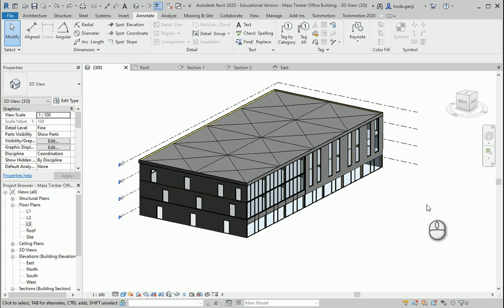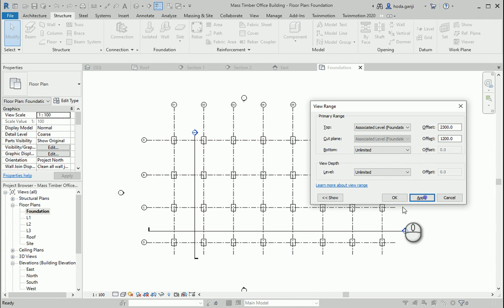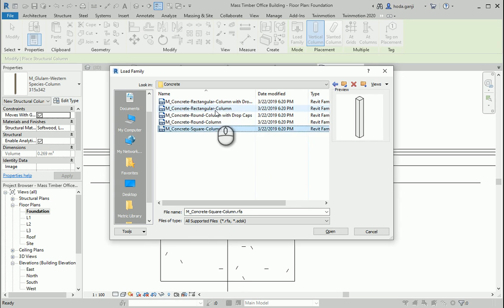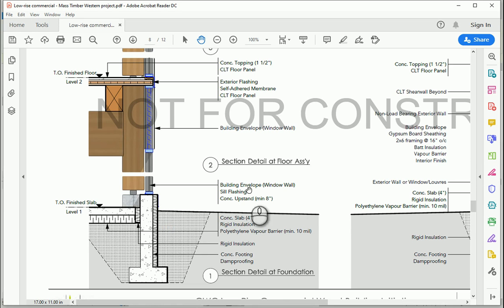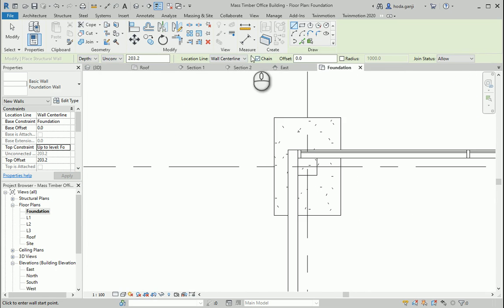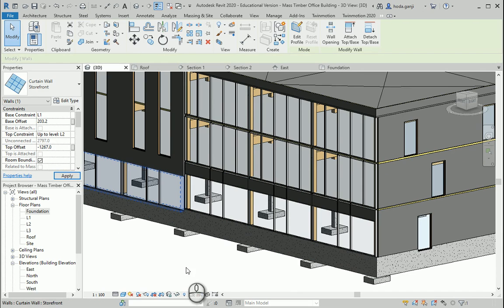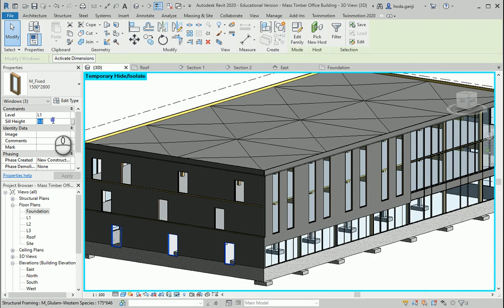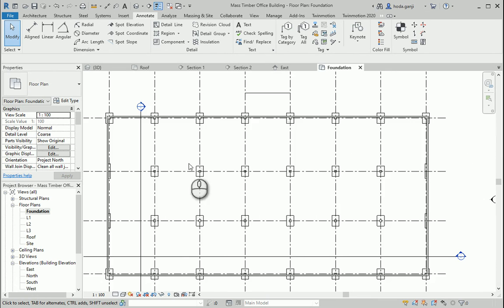GBC CWC Mass Timber Office Building Revit Model 9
"This video shows how we can set up the foundation in Revit."